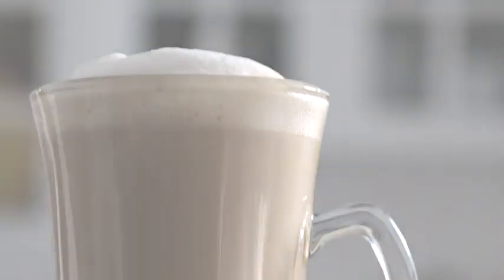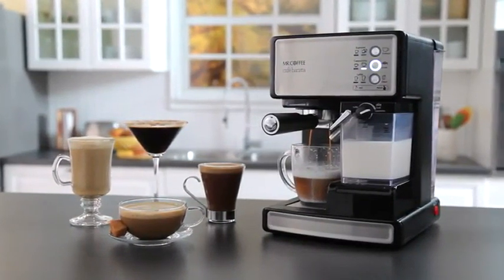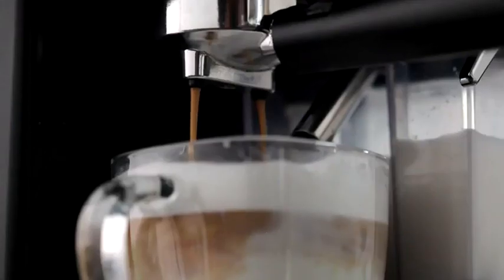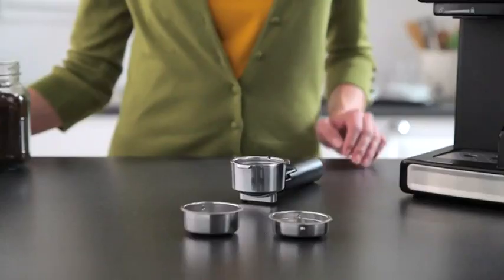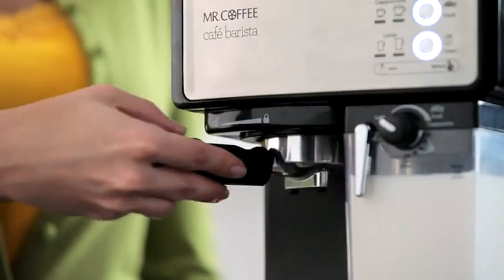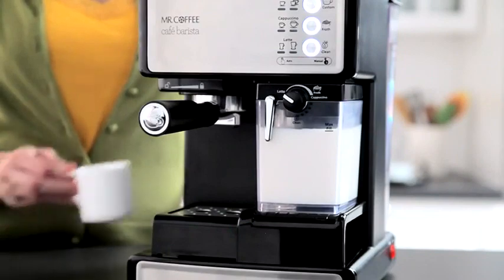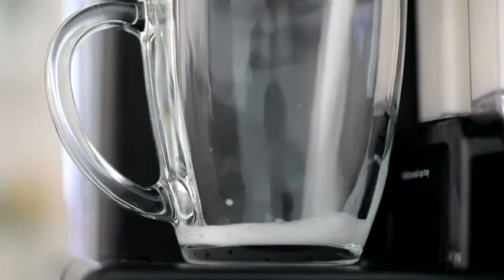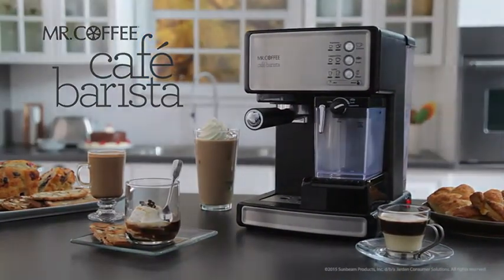Mr. Coffee Espresso and Cappuccino Machine, Programmable Coffee Maker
Hi,
That's it.